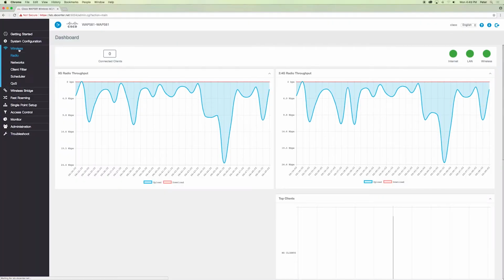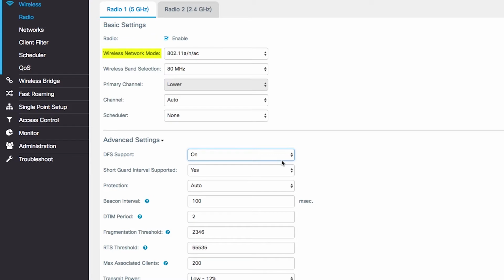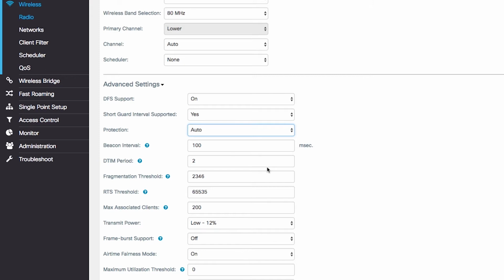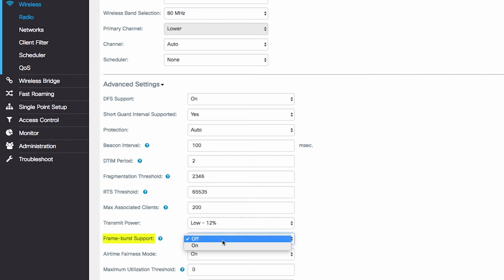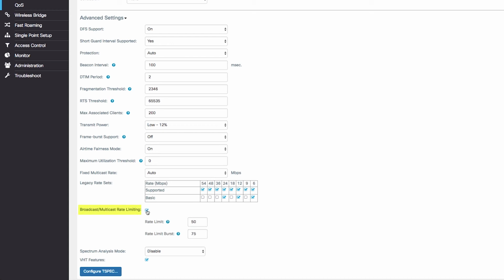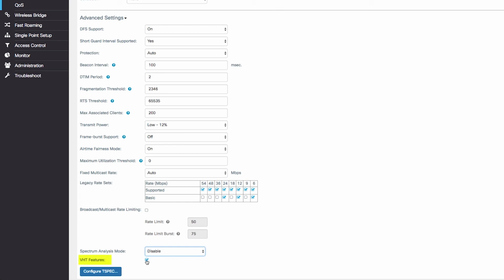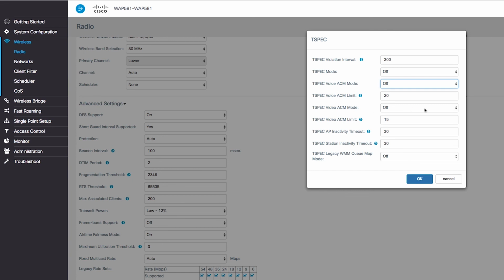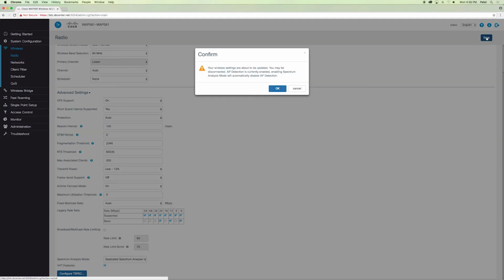Cisco Tech Talk: Advanced Radio Settings on Wireless Access Points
Instructions on configuring Advanced Radio Settings for smooth communications and optimal performance in Multiple Wireless Access Point Environments.